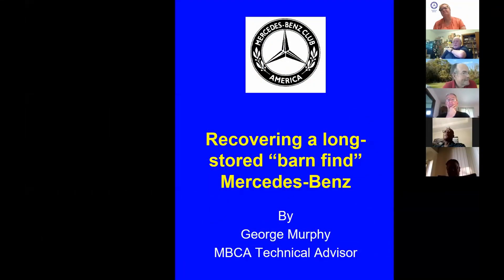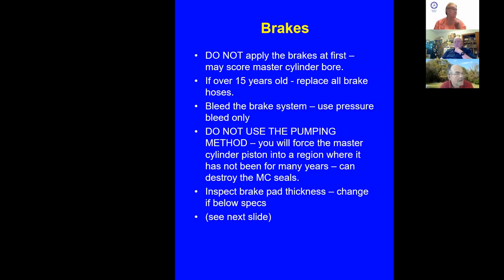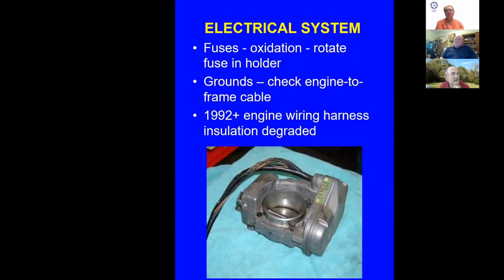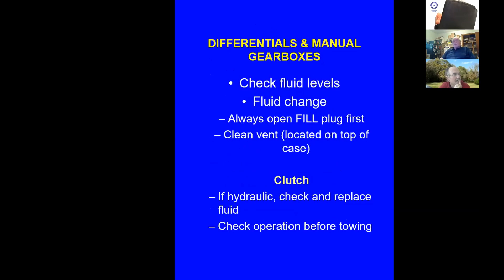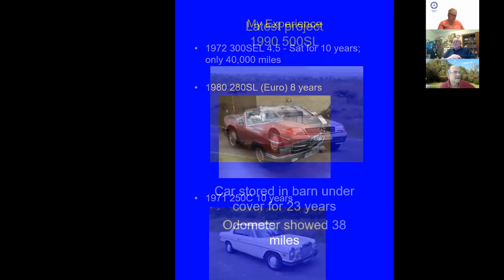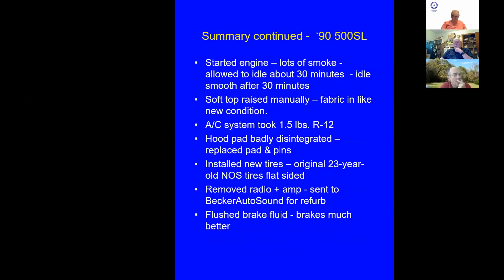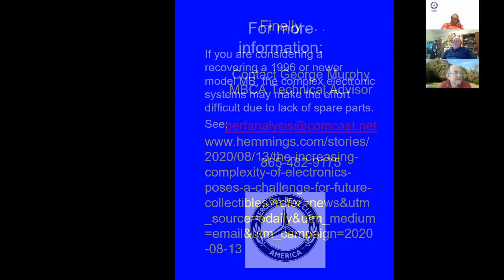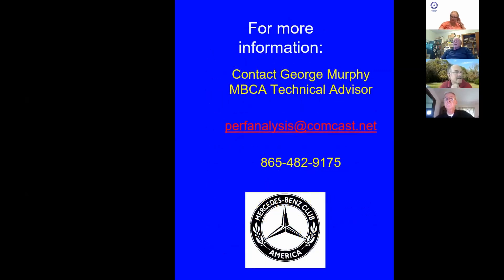Recovering a Long Standing "Barn Find" Mercedes-Benz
Another video in our Tech Talk Series.  This talk presented by MBCA Technical Advisor George Murphy covers Recovering a "barn find" Mercedes Benz.

00:05 - Introductions
02:20 - Presentation
    02:31 - Assumptions
    03:10 - System Approach to Rescue Effort
    03:25 - Fuel Systems
    05:31 - Brakes
    09:24 - Ignition
    10:15 - Electrical System
    11:20 - Transmission
    12:40 - Power Steering
    13:30 - Hydraulic Suspension
    14:09 - Engine
    17:15 - Personal Recoveries
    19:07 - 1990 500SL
    29:24 - Summary
    32:10 - Contact Info

Q&A Is covered in Part II